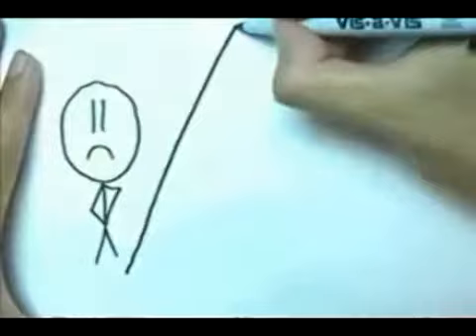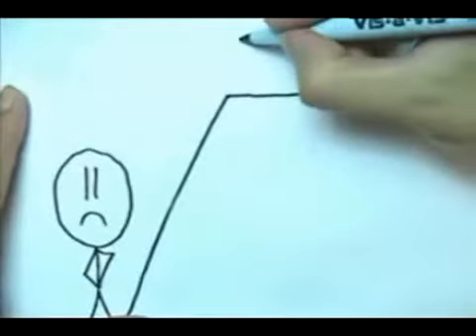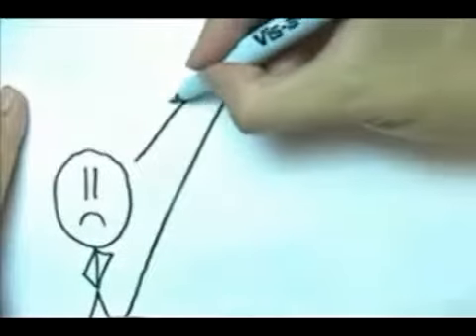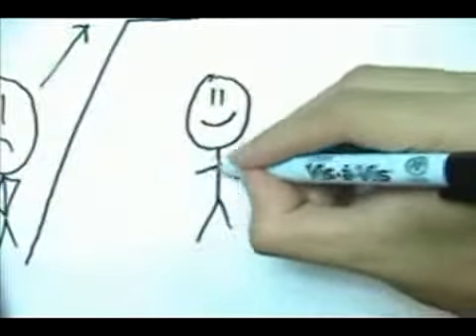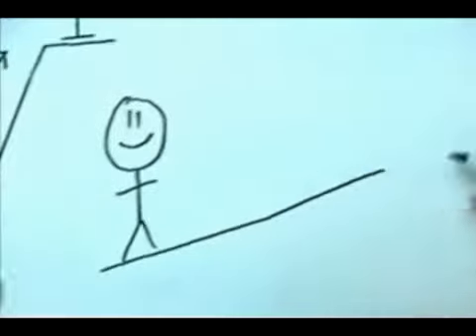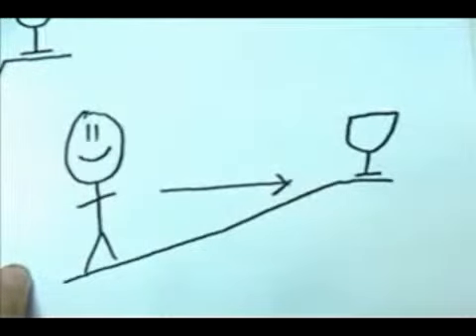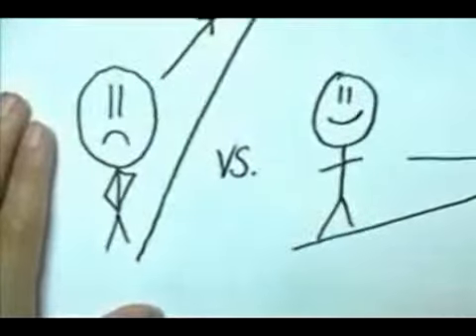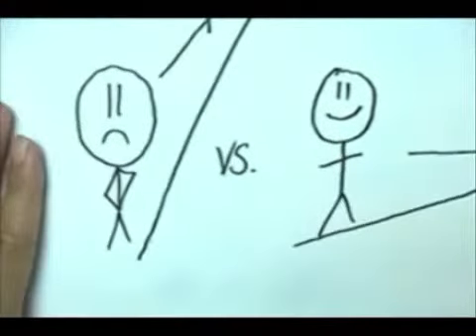Fast Study Tips - Goals In Reaching Distance - YouTube2.mp4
from FastStudyTips.com